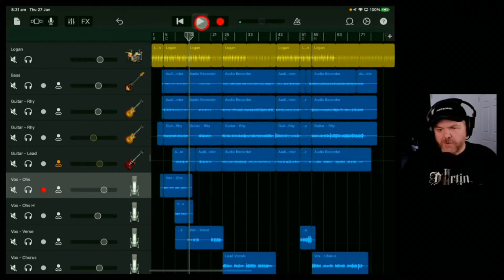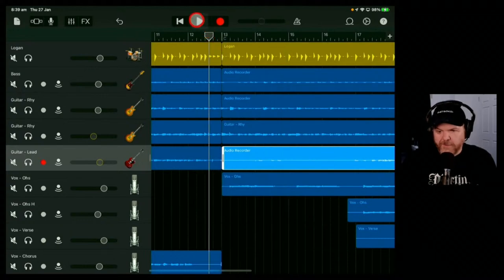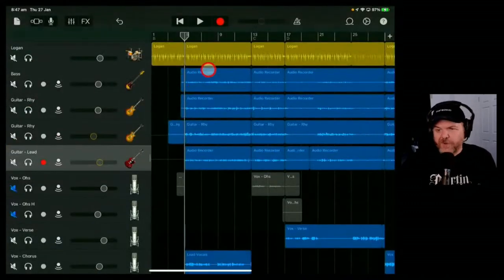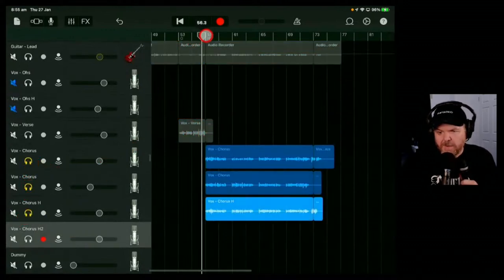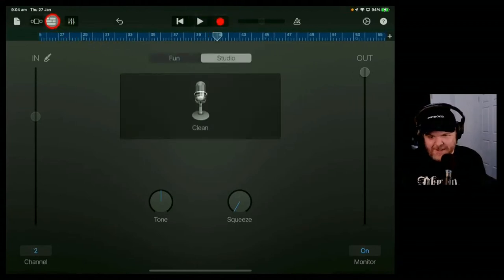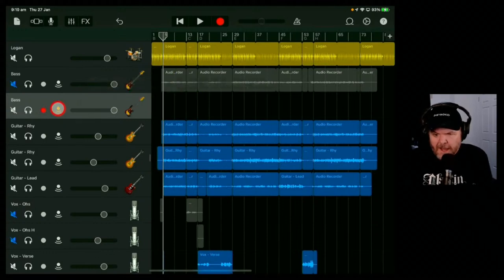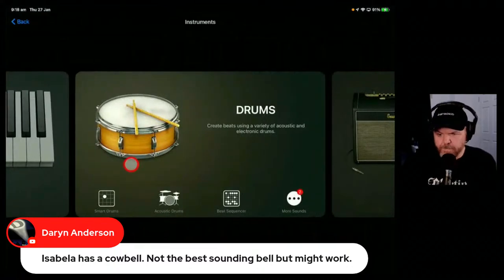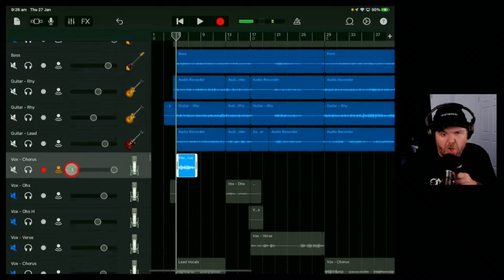How to ARRANGE a song in GarageBand iOS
Let's ARRANGE a song in GarageBand iPad!